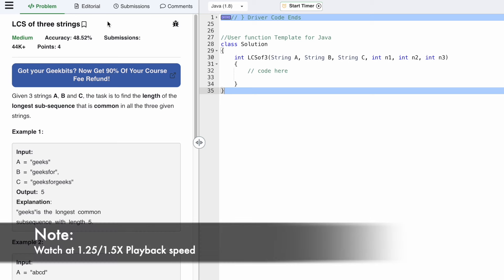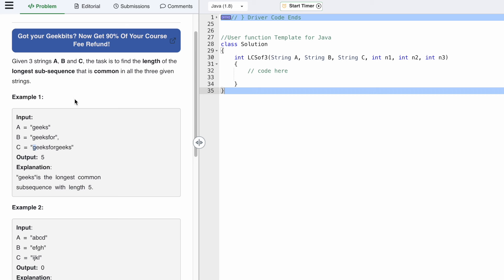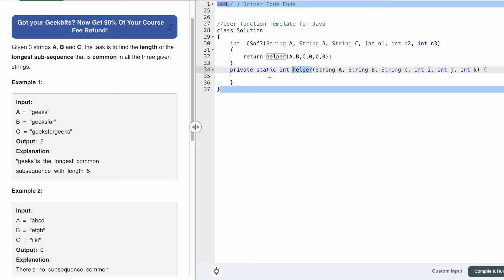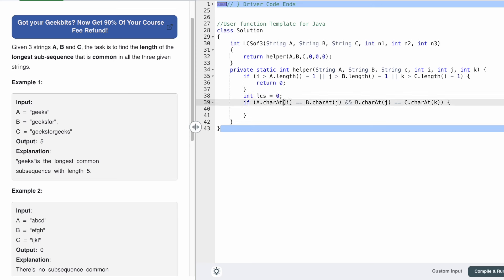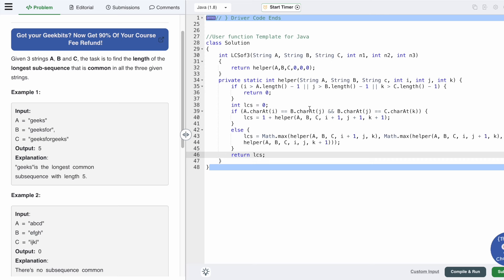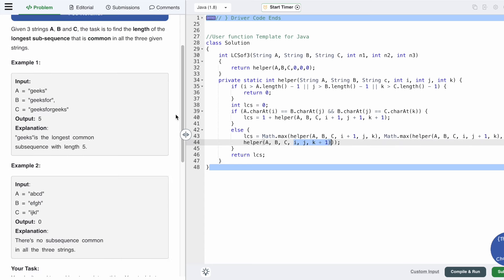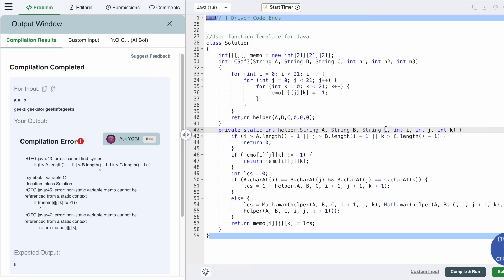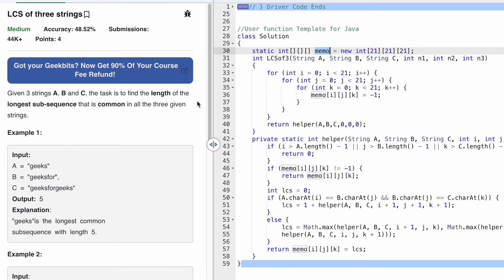GeeksForGeeks POTD | LCS of Three Strings | Medium [Java]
This video has the Problem Statement, Solution Walk-through and Code  for the GeeksForGeeks Question: LCS of three strings, [Top Down Dynamic Programming - Recursion and Memoization] with Time Complexity of O(n1*n2*n3) and Space Complexity of O(n1*n2*n3).

Time Stamps ⏱️:
0:00 - Problem Statement
0:42 - Solving the Problem
1:27 - Coding [Java]
7:31 - Time & Space Complexity
GeeksForGeeks Practice
GeeksForGeeks DSA Problems
GeeksForGeeks LCS of three strings
Longest Common Subsequence of 3 strings
Longest Common Subsequence of 3 strings Java Solution
Longest Common Subsequence of 3 strings Top Down DP
Longest Common Subsequence of 3 strings Recursion Solution
LCS of three strings
LCS of three strings GeeksForGeeks Solution
LCS of three strings Java Solution
GeeksForGeeks Practice DSA questions
Find Duplicate Rows in a Binary Matrix solution
GeeksForGeeks Medium Solutions
Developer Docs GeeksForGeeks
LCS of three strings Developer Docs
GeeksforGeeks Problem of the Day
GeeksforGeeks Problem of the Day Java Solution
GeeksforGeeks Problem of the Day Java
GeeksforGeeks Problem of the Day Solution
GeeksforGeeks Problem of the Day January 2024
GeeksforGeeks POTD
GeeksforGeeks POTD Solution
GeeksforGeeks POTD Java Solution